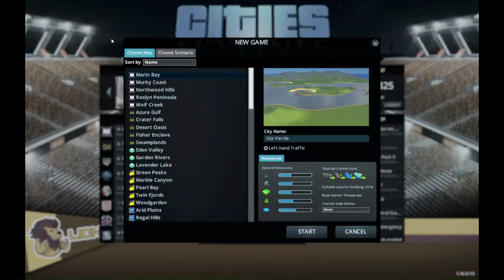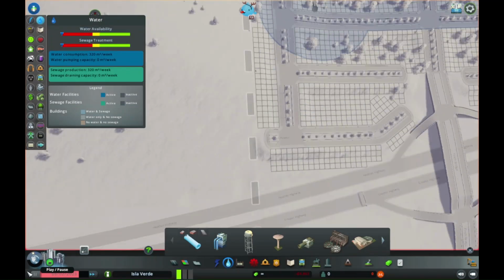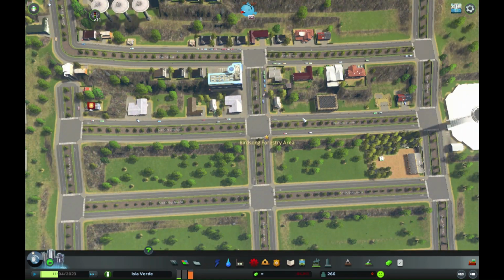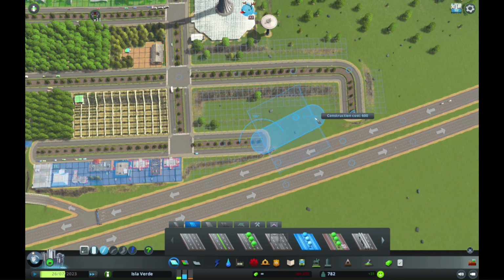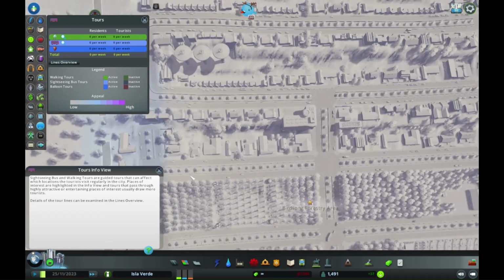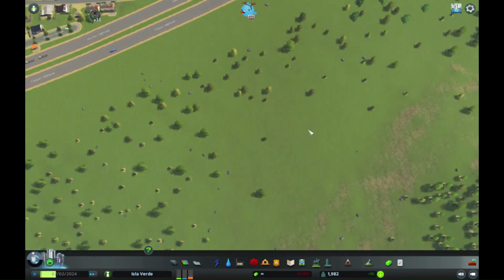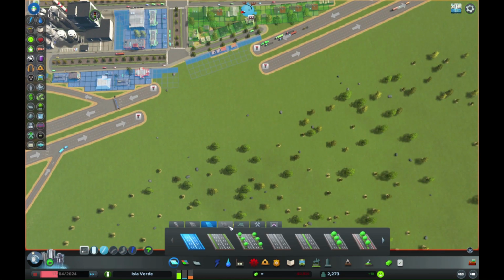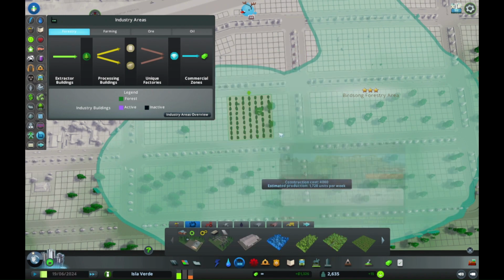Isla Verde Episode 1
This is the first episode in my Isla Verde Series. My intention is to build a city on every available map in cities skylines. This first city uses the Marin Bay map which sets the stage for a beautiful large waterfront metropolis.